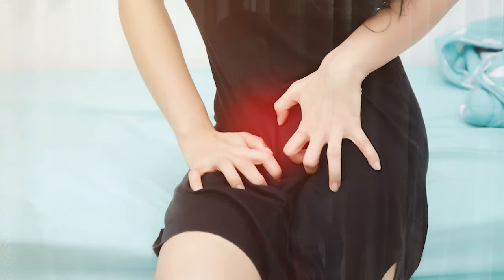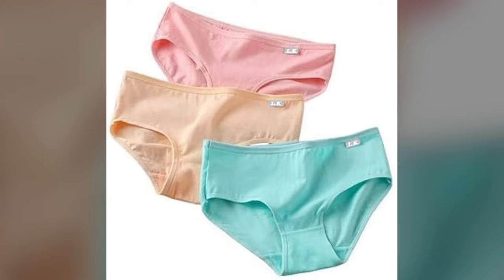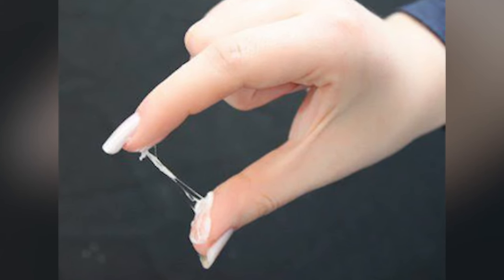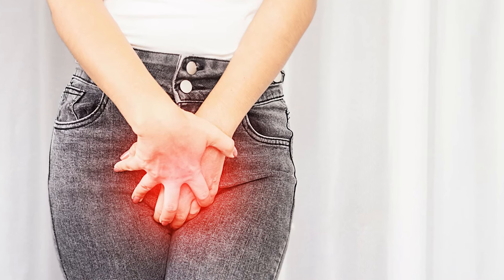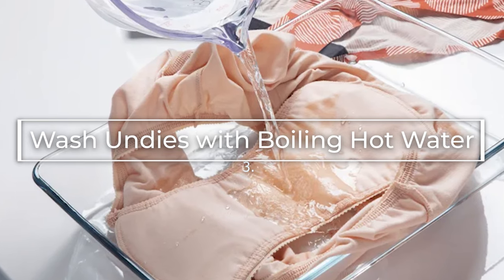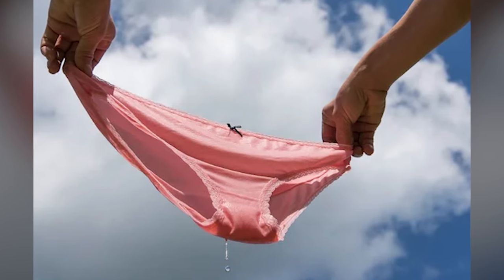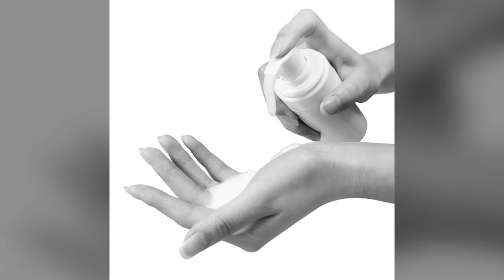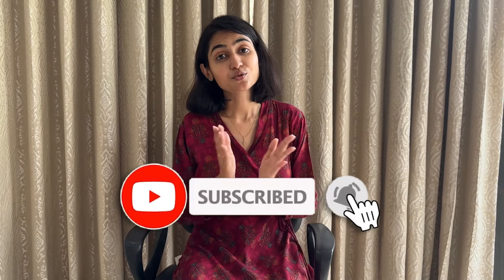5 steps to get rid of itching 🙌 Gynae talk 🩺👩‍⚕️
Hi✨I’m Dr.Mitali Rathod,consultant Obstetrician & Gynaecologist.
Here’s everything you need to know about,
Itching in the season of monsoon ☔️

Take care 🌼